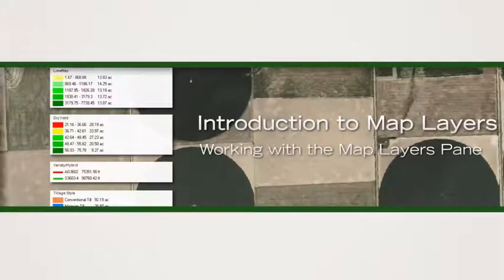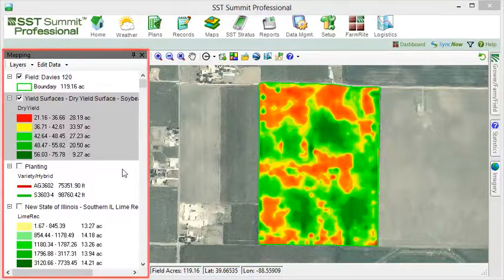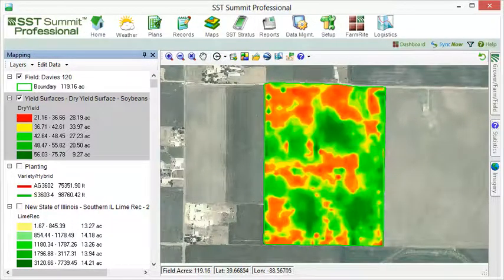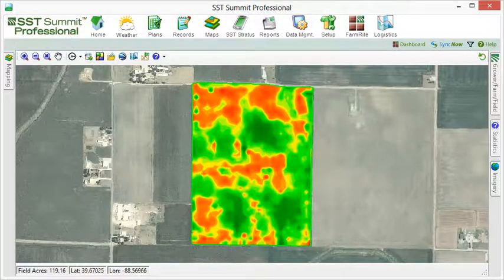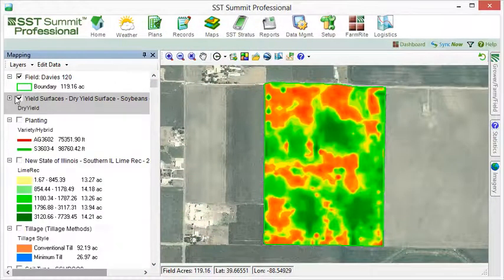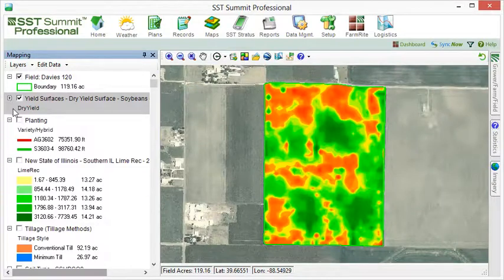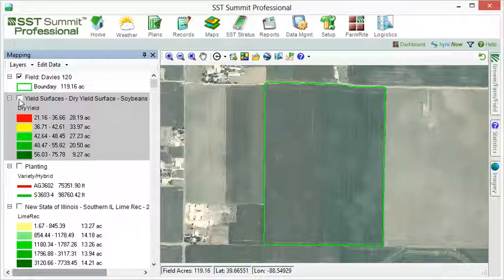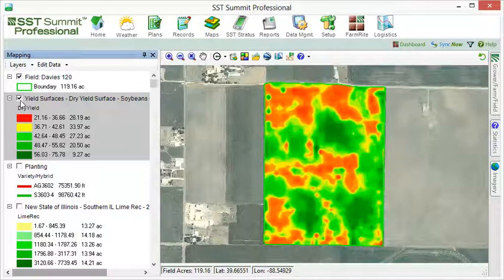SST Software Introduction to Map Layers Tutorial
Maps layers are displayed along with their associated legends. This SST Summit tutorial guides you through the stacking order of layers, how to move layers and various ways to display surface data.